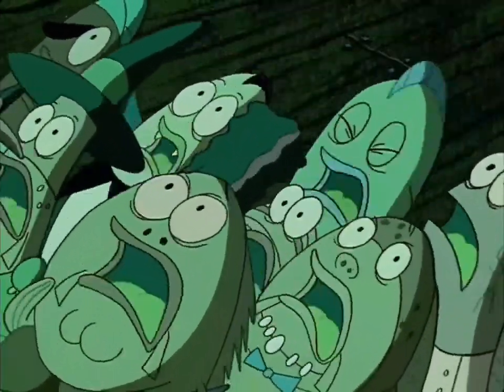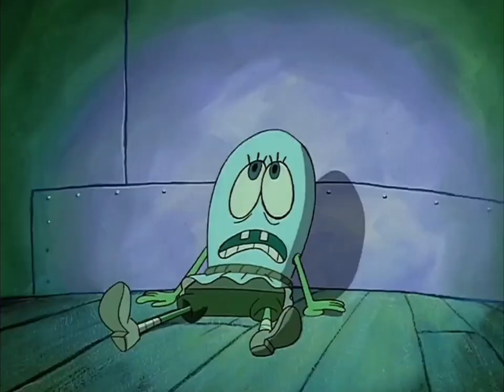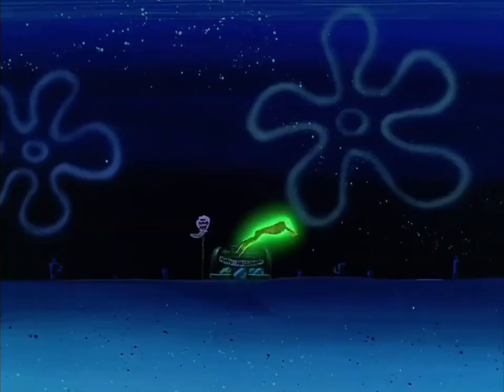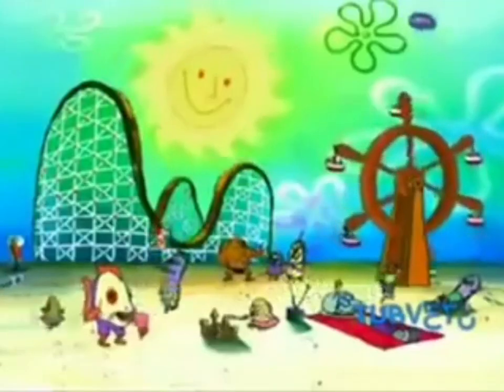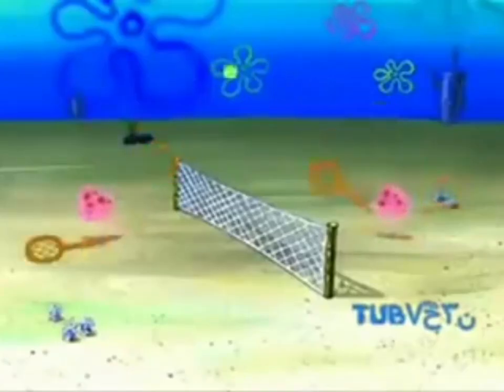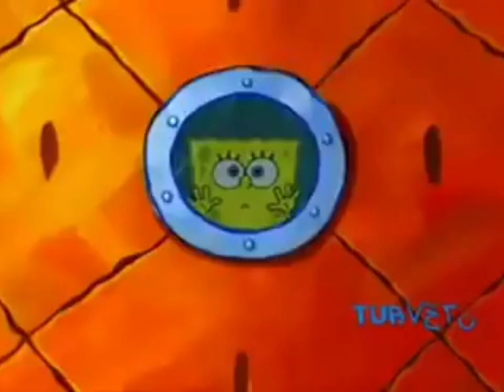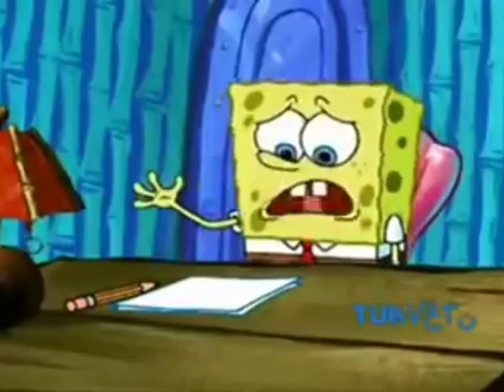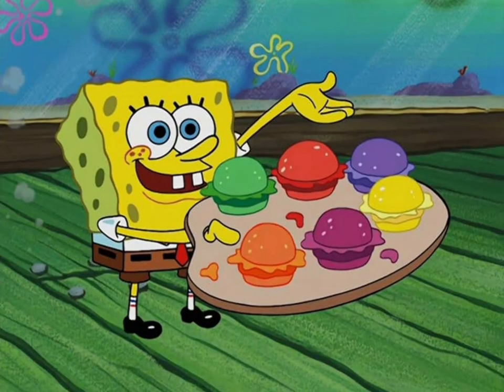Lost SpongeBob Moments: Deleted Scenes That Will Blow Your Mind! 😱🍍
Spongebob is an amazing show that has been out
since 1999. Here, I talk about some of the deleted
you enjoy my content
only.
Videos used credit, Nickelodeon and SpongeBob